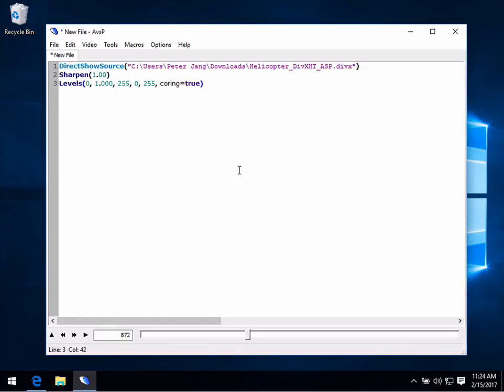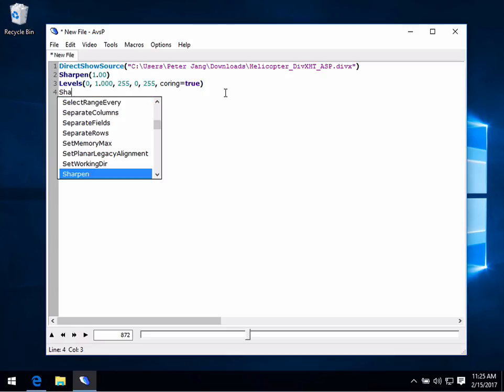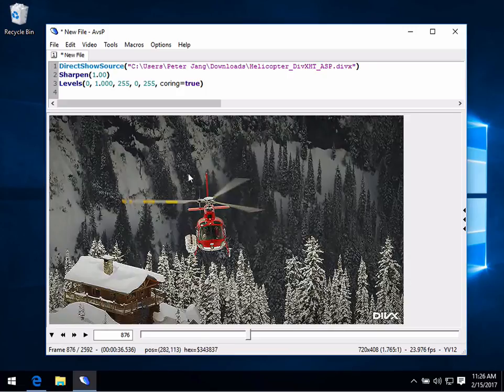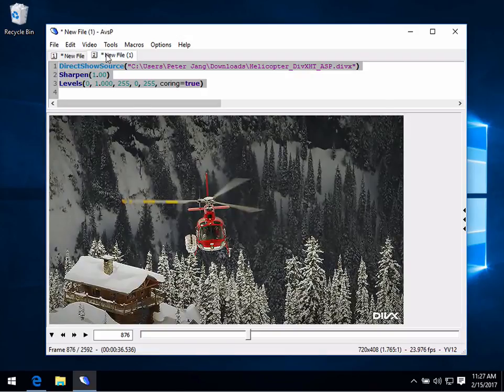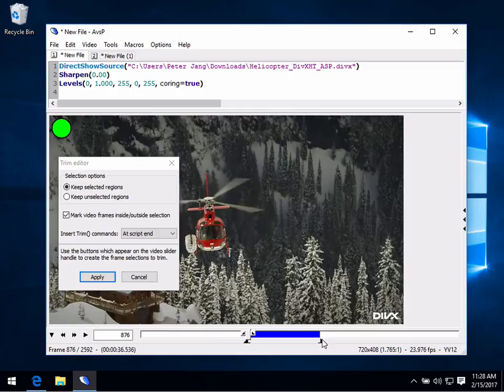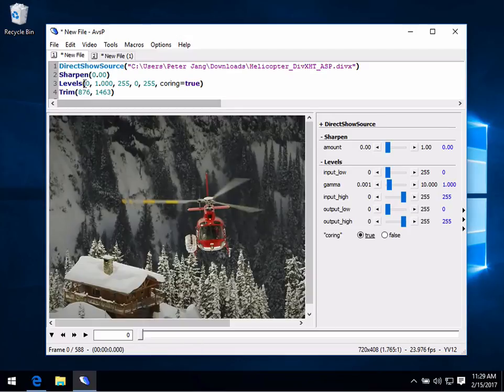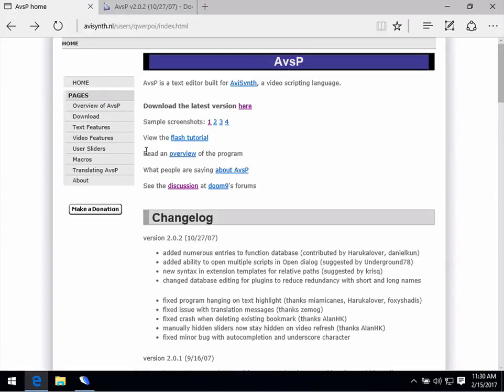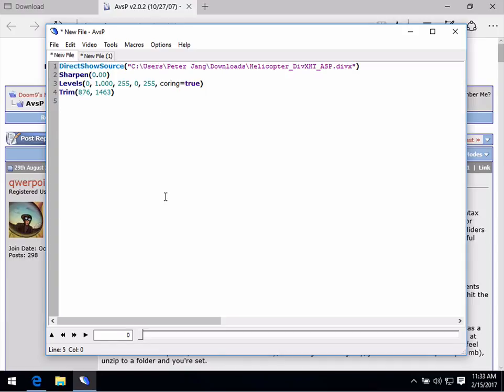AvsP Overview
An open source graphical interface to the video editing programming language AviSynth. The program was written using wxPython with C++ bindings to the AviSynth language.This was a personal side project that I started in 2006 that eventually became adopted by thousands of people and translated by the community in nearly a dozen languages. I also created the website with tutorials and documentation as well as supported users in the doom9 forums.